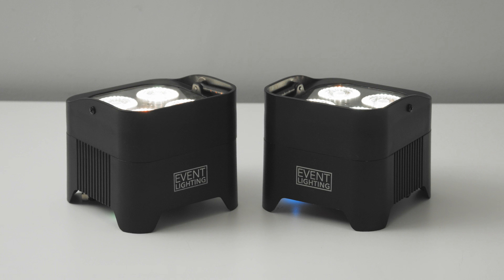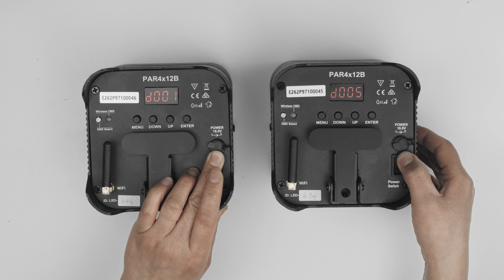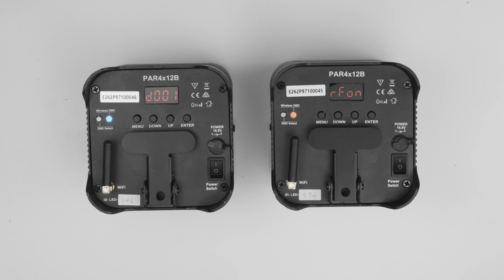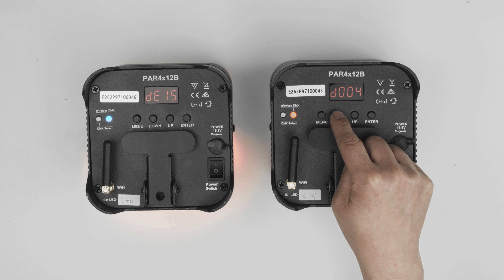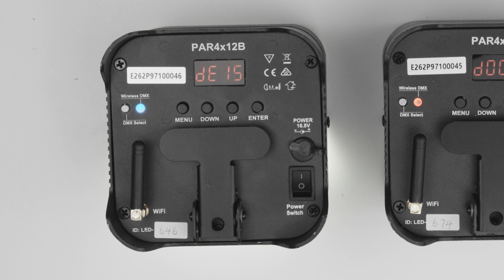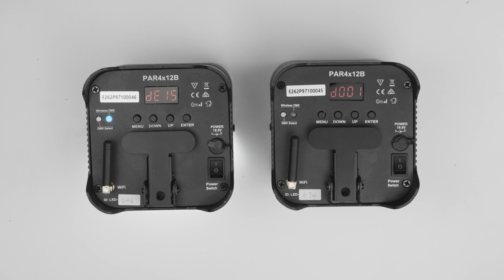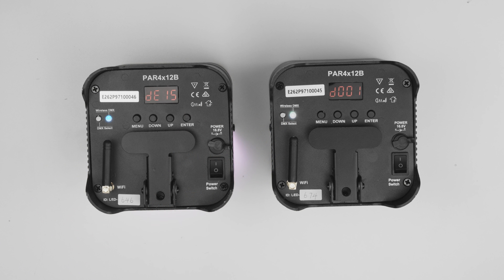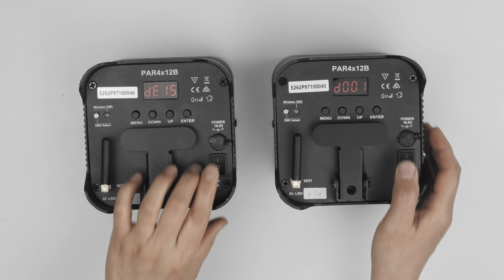How to pair wirelsss DMX parcan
Event Lighting battery Parcan use wireless DMX. This video will show you how to set up master slave through wireless DMX.